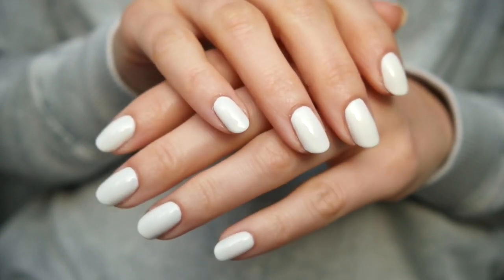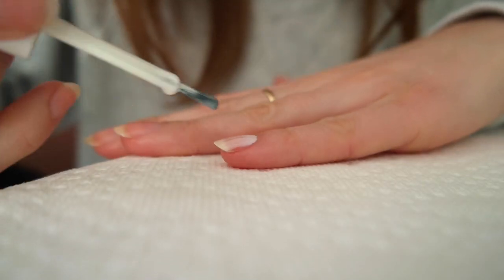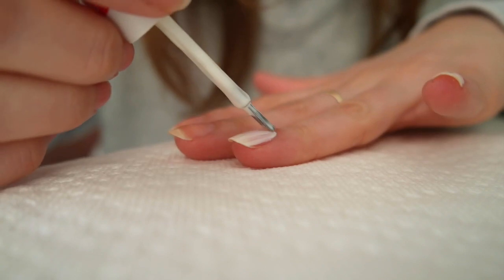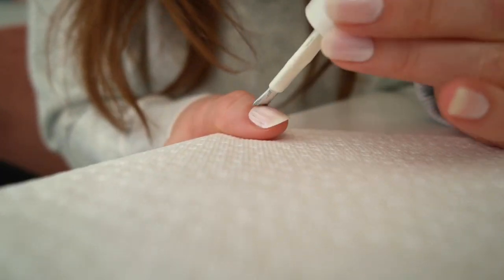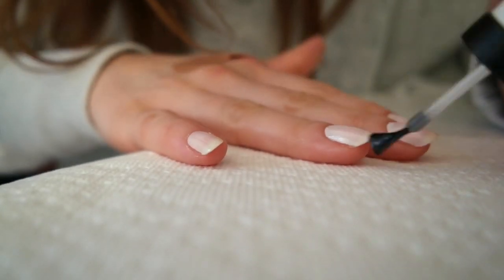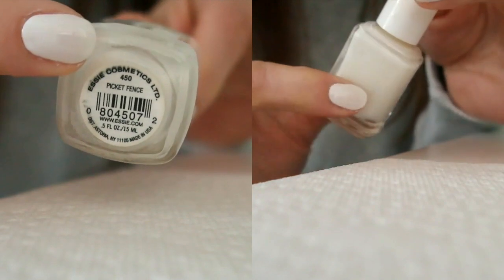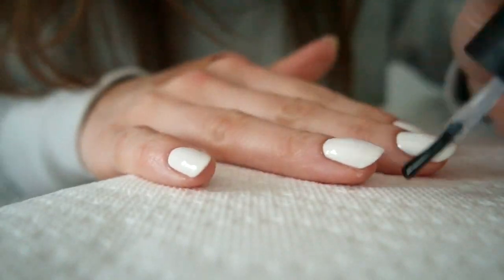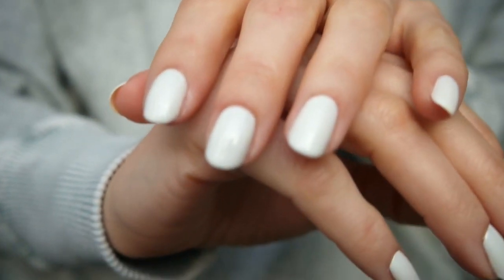100% STREAK-FREE WHITE MANICURE!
Thank you to Sofia C. for requesting this video! White nail polish can be really tricky to work with - I'm showing you how I create a white mani with ZERO streaks! Enjoy XOXO